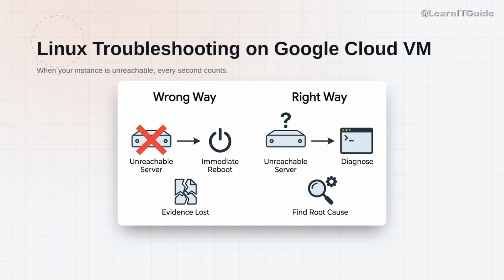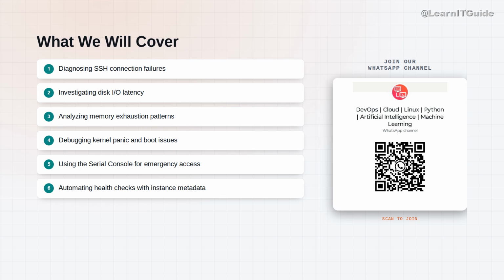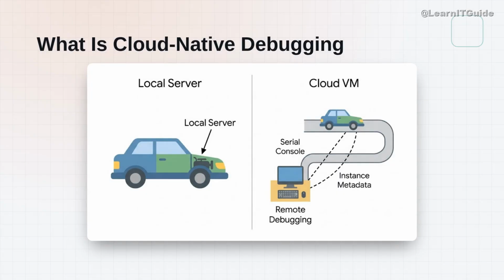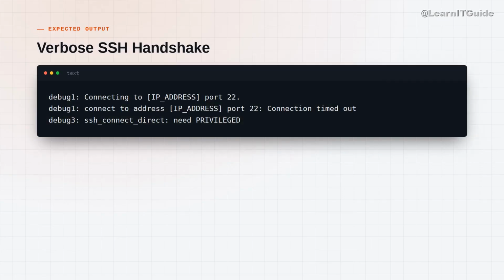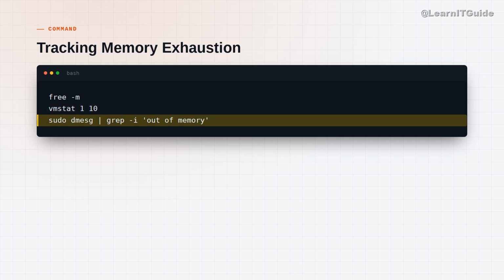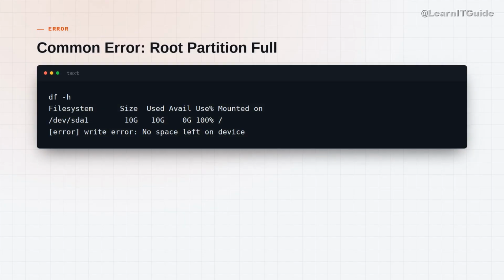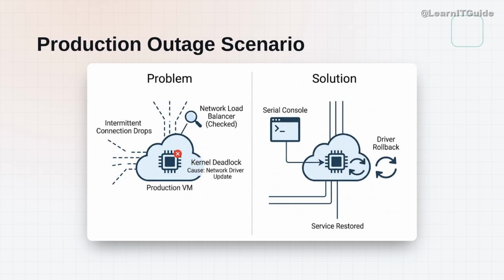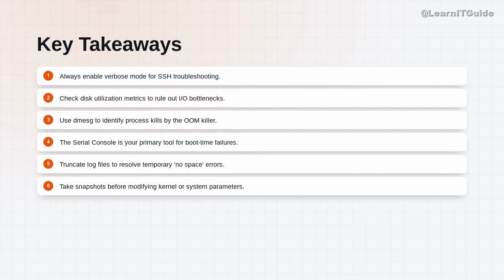Google Cloud Linux VM Debugging: Serial Console & SSH Fixes 2026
Master the art of debugging Google Cloud Linux instances. From SSH connection failures to disk I/O bottlenecks and memory exhaustion, this guide provides the exact commands you need to resolve production outages. After this video, you will be able to diagnose unreachable instances using the serial console, identify disk latency with iostat, and clear space on full partitions to restore service.

Chapters:
🕑 00:00 - Intro
🕑 01:30 - The Problem: Why VMs Fail
🕑 01:59 - Understanding the Cloud Environment
🕑 02:29 - Diagnosing SSH Failures
🕑 03:20 - Disk I/O Troubleshooting
🕑 03:55 - Memory Analysis
🕑 04:48 - Emergency Access
🕑 05:18 - Common Mistakes
🕑 06:05 - Real-World Scenario
🕑 06:36 - Decision Guide
🕑 07:15 - Recap

google cloud linux vm debugging
linux troubleshooting
google cloud vm
gcp linux troubleshooting
google compute engine
resolve production outages
ssh connection failure
disk i/o bottleneck
memory exhaustion
serial console gcp
gcloud compute ssh
linux server debugging
root partition full
iostat command
dmesg oom killer
cloud native debugging
devops tutorial
linux server maintenance
gcp troubleshooting
linux performance tuning
learnitguide
cloud computing